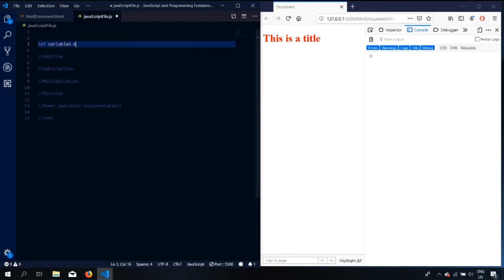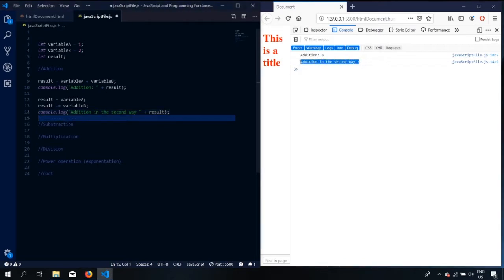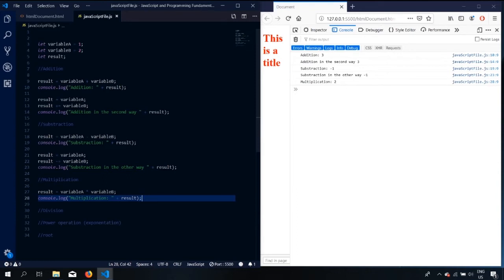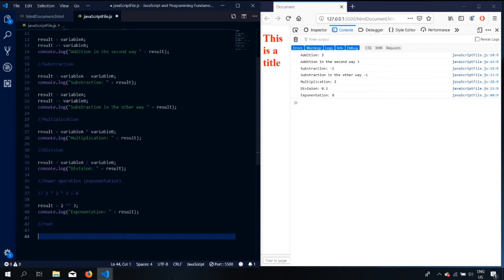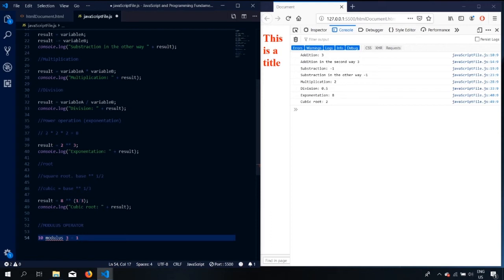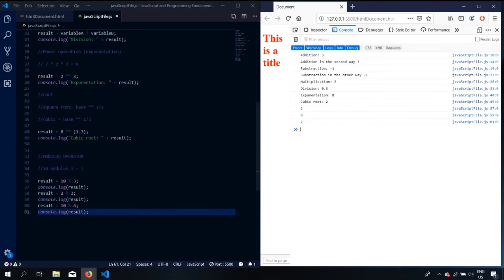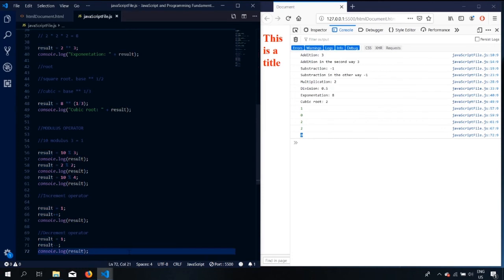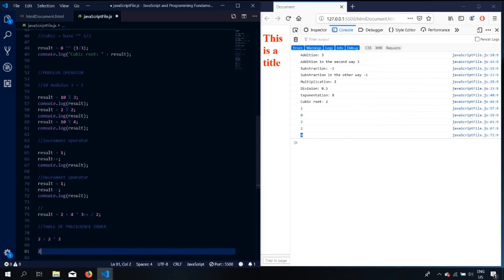How Math operators work in JavaScript? | What is executed first in JavaScript?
Mathematical operators in JavaScript is a important topic to learn about.
If you already know how to use them, go to the end of the video and see what is going to be super important for you, how is it exactly decided on what operation should be executed first!